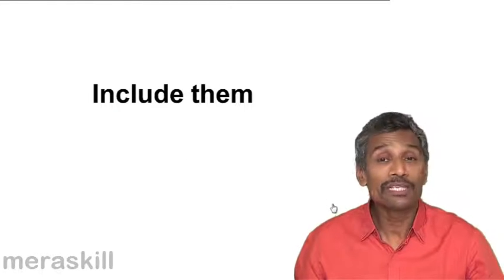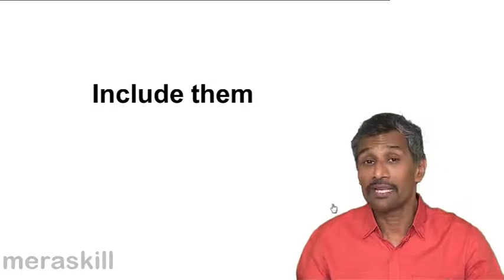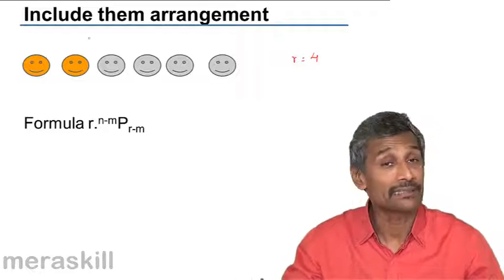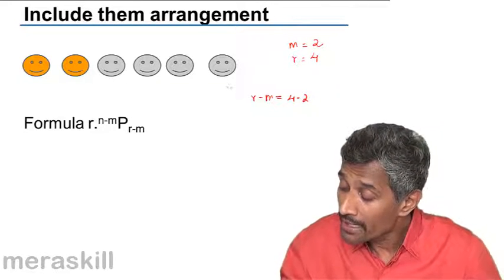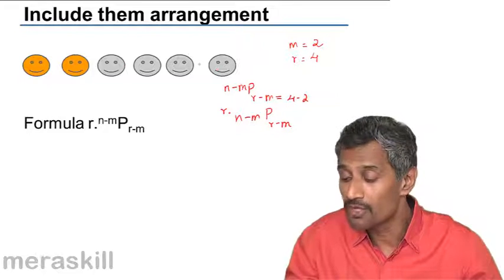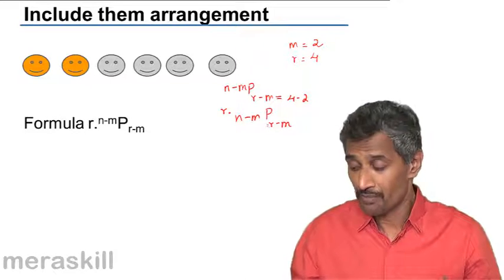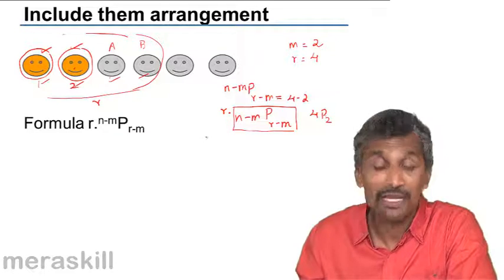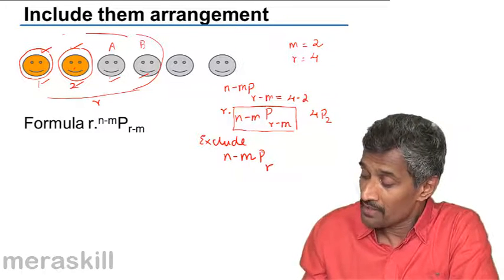Learn Include them in Permutation | Permutation and Combination | CA CPT | CS & CMA | Class 11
Learn Include them in Permutation, Learn Basics of Permutation and Combination. What is Permutation? What is Combination? Problems on Permutation and Combination.